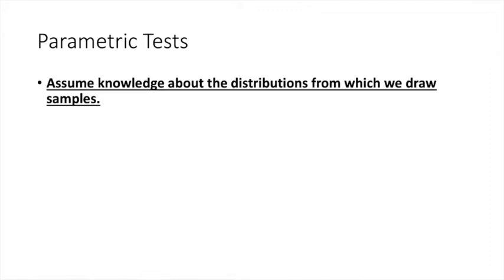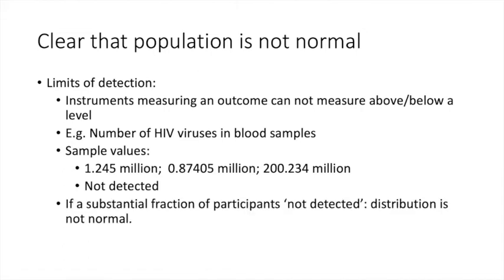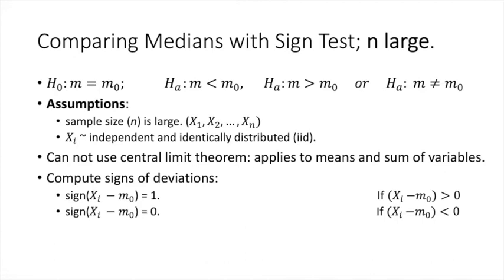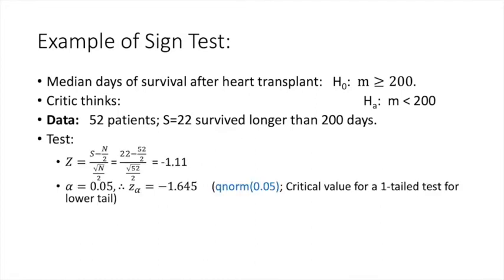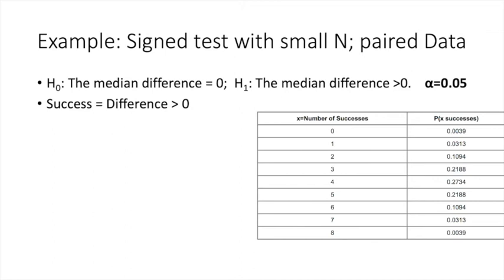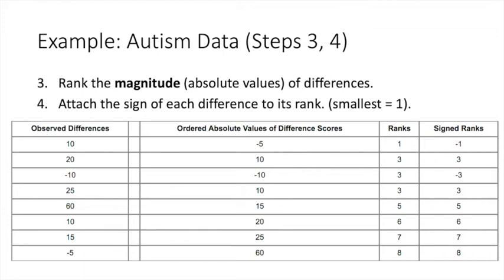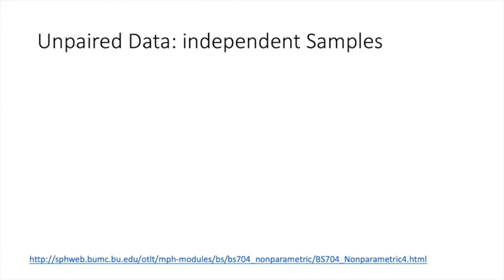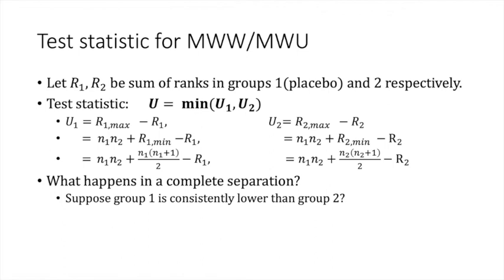Non parametric hypothesis testing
Complete Exercise
Reject H0 if :      〖𝑼= 𝐦𝐢𝐧⁡(𝑼〗_𝟏, 𝑼_𝟐)  is less than Critical value.
See U table given at the above link.
Notice, you must find entry that corresponds to both n1 and n2.

Approximating binomial distribution with normal
observations in each sample; also the number of coins tossed
n_obs=30

sample size
s_size=100

adjustment = 1e+2 1e+3, depends on the height of histogram. If values touch thousands, then it should be 1e+3, otherwise adjust accordingly

fbindat=rbinom(s_size,n_obs,.5)

hist(fbindat,breaks=seq(0,n_obs,1), xlab ="Positive Signs", main=paste("Bin(",n_obs,",0.5)"))

Check with theorectical curve
lines(seq(0,n_obs,1),dbinom(seq(0,n_obs,1),n_obs,0.5)* adjustment ,col="blue")

Introduction:
This is a series of videos that produces a university course on Applied Statistics.

The topics covered are:

Aggregating information; measures of central tendency.
Spread of information; data distributions.
Collecting information; surveying and sampling.
Testing beliefs; hypothesis testing.
Associating different pieces of information; correlations.
Predicting outcomes; regression.